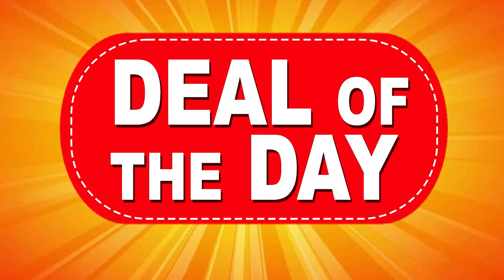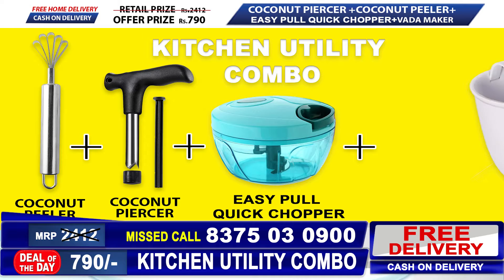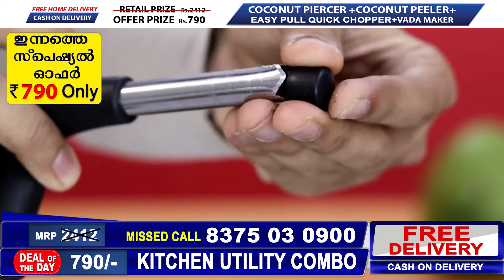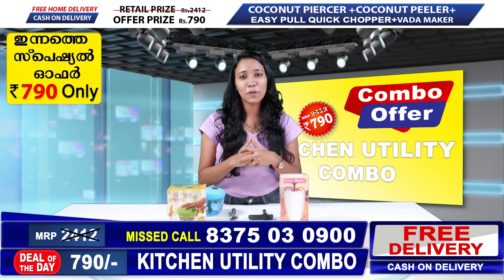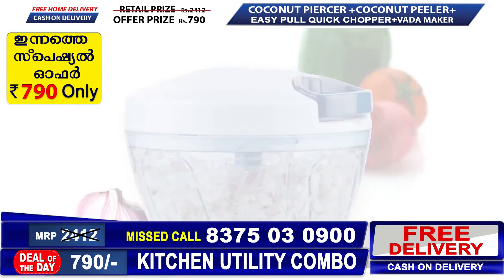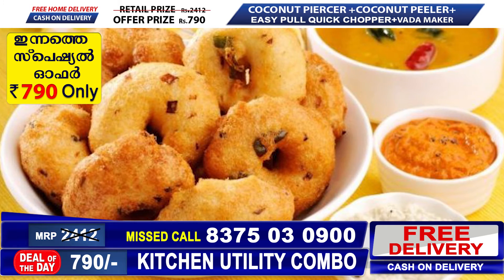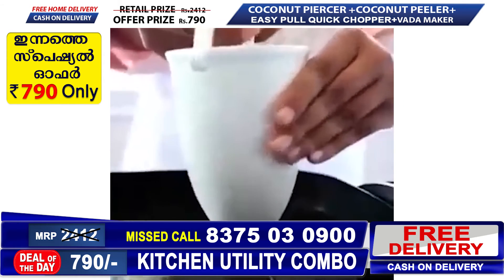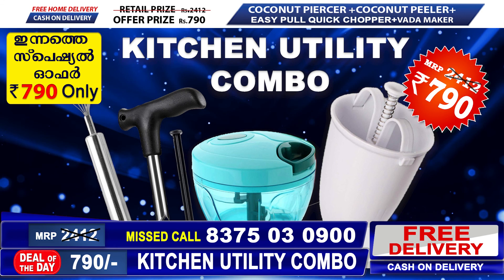Kitchen utility combo